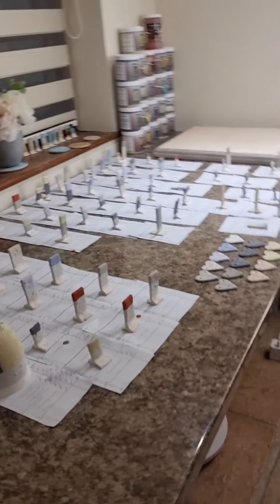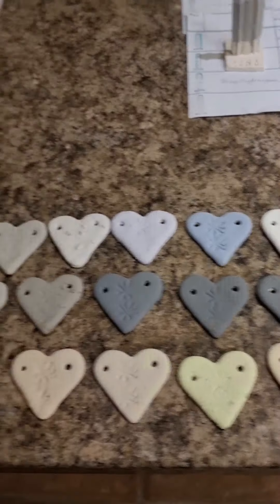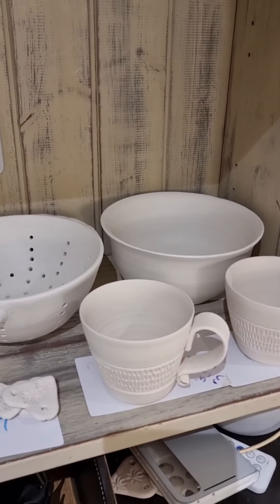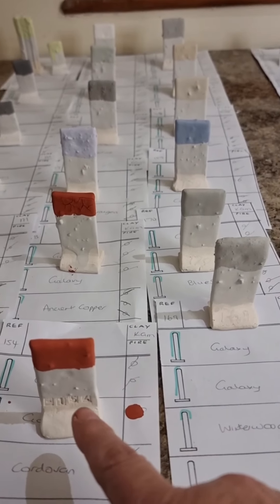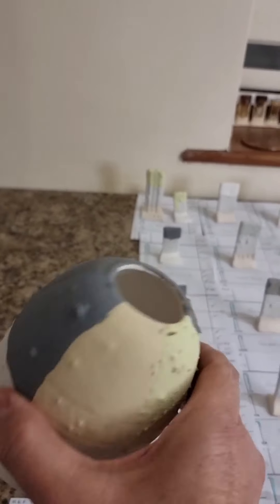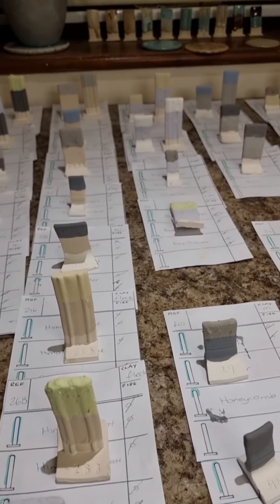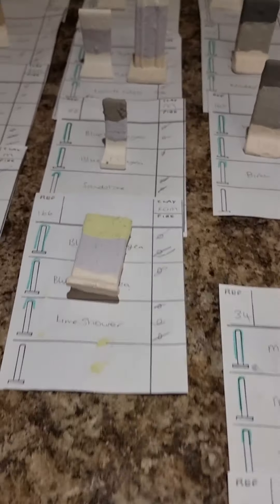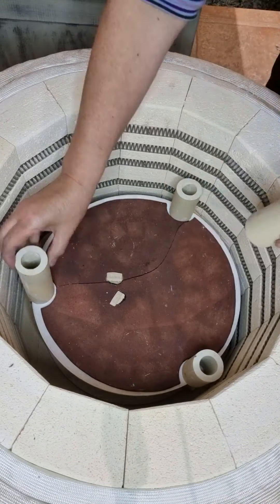5. Test Tile Glazing 12.10.21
Finally back in the studio after a couple of months and totally LOVING it! Oh I've missed this so much!
just a short message to say hello and share with you my test tile glazing I've been working on the last few evening. been excited to test out some new glazes, even though I mixed up my clay on the test tiles when making them lol.
I'm using all Mayco Glazes and the clay body is from Valentines Clay.
Millennium Stoneware, KGM Body and Stoneware Fleck.
I'm surprised that the stoneware Fleck after bisque firing has no visible Fleck in it at all yet. Will that develop in the glaze firing?
Good night Kitty, may the Kiln Gods scatter fairy dust overnight and create some beauties for me to see soon.
If your interested ill share my opening, even though it's only test tiles. doesn't take much for me to be excited with pottery!
Thanks for all the support and interest,  it's very early days in my hobby potter journey but the pottery community has been amazingly helpful and supportive.
Big virtual hugs to you all!